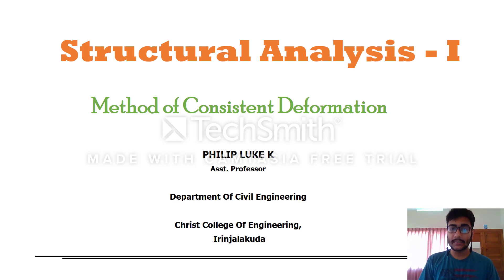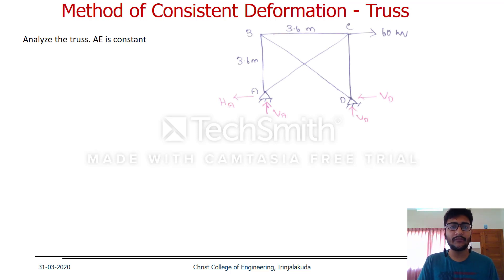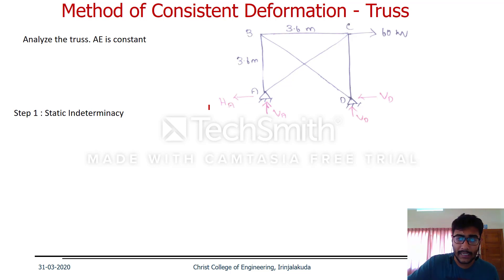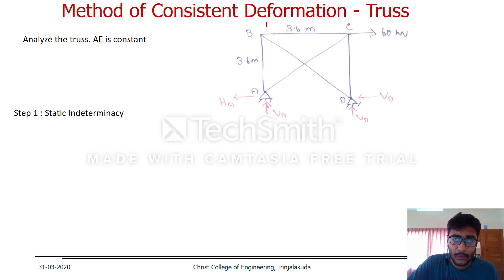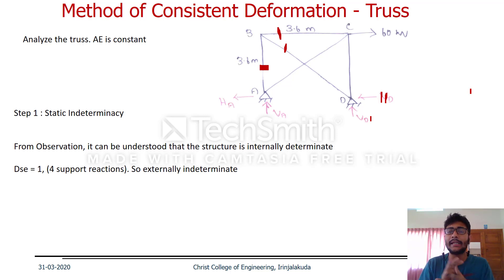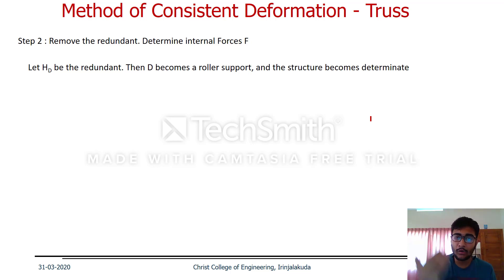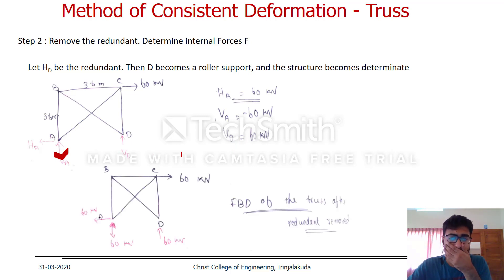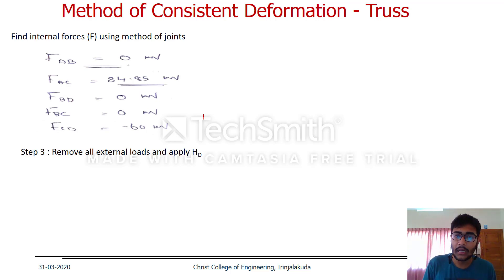Consistent Deformation Method - Part 3 (Analysis of Truss contd...) [മലയാളം] [Malayalam]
Method of Consistent Deformation, as specified by the syllabus of APJAKTU.

Christ College of Engineering, Irinjalakuda

Prepared by : Department of Civil Engineering